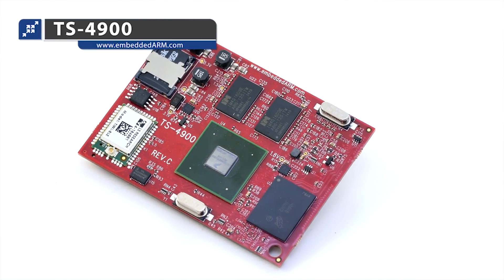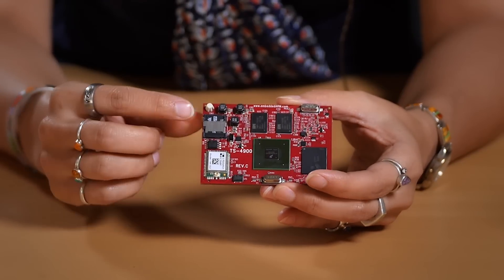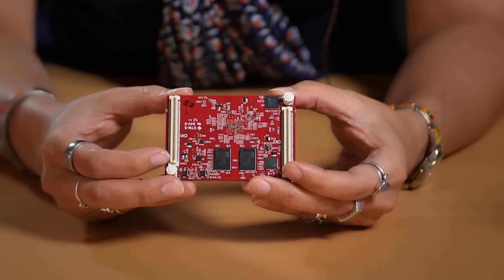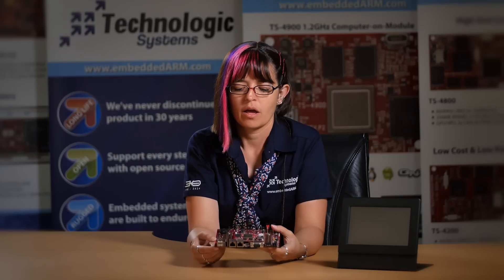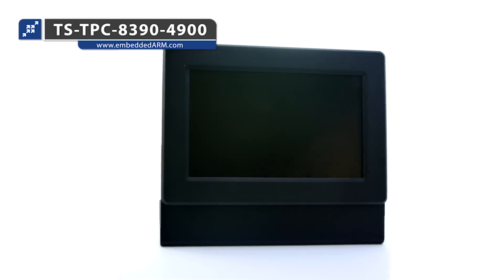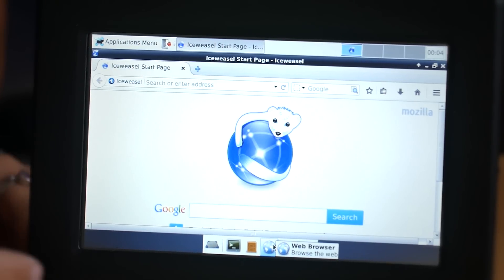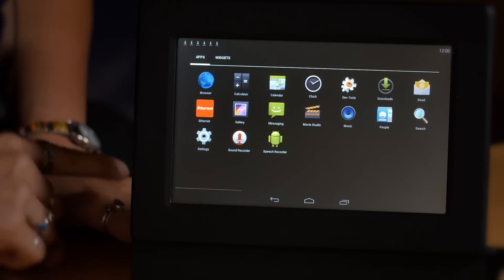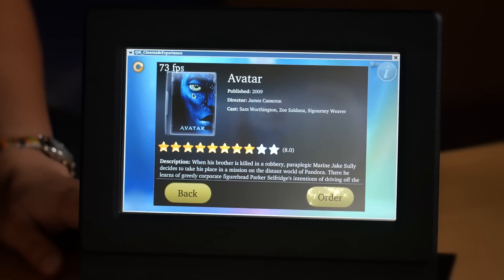TS-4900 Product Overview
We're excited to introduce to you our new TS-4900, a i.MX6 powered Computer on Module with high end components, wireless capabilities, and flexible operating system choices (Linux, Android, QNX, and Windows) starting at $89 (Qty. 100).  Eliza explains the  details of the CoM and show off a few software demonstrations like WiFi, QT, and XFCE desktop on the TS-TPC-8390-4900 touch panel PC.